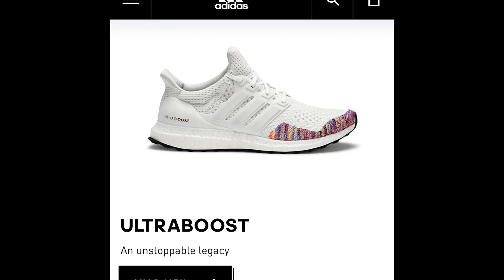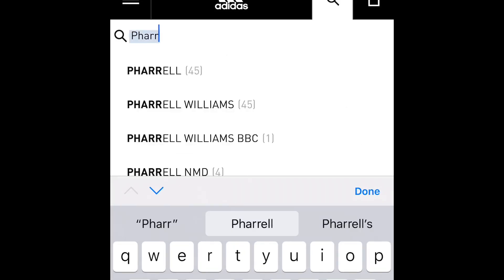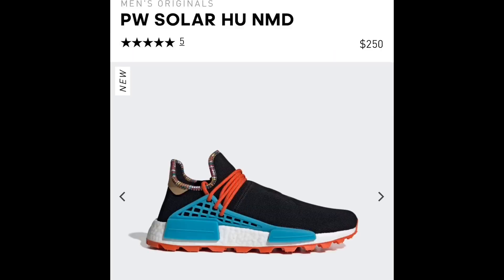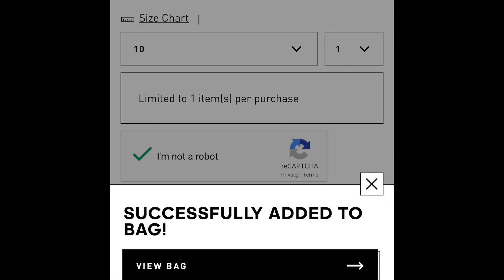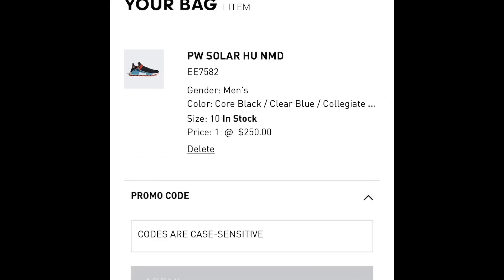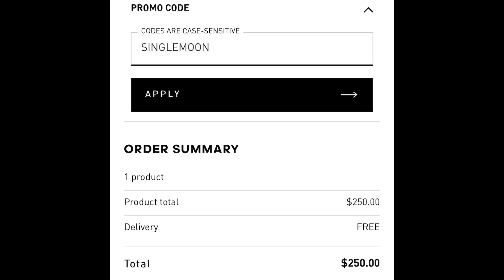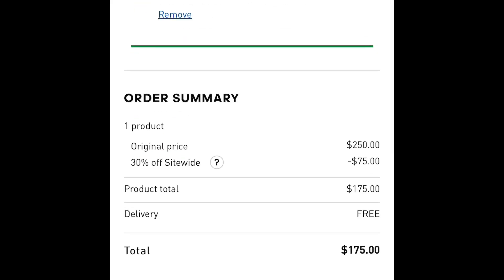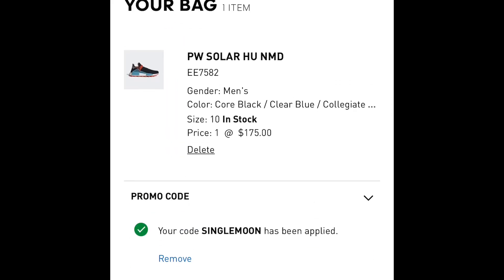HOW TO BUY THE BRAND NEW PHARRELL SOLAR HU NMD FOR $175 ON ADIDAS! INSPIRATION PACK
Quick plug on how to buy the brand new Pharrell Williams Human Race Solar HU Inspiration Pack Adidas NMD for $75 under retail, coming out to $175 shipped on the Adidas website. Great time to cop at a steal price!